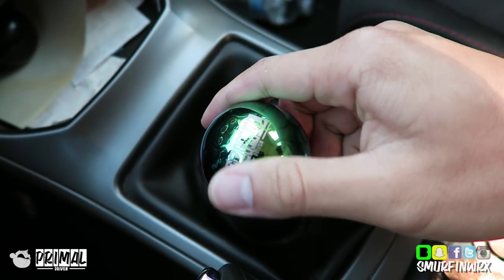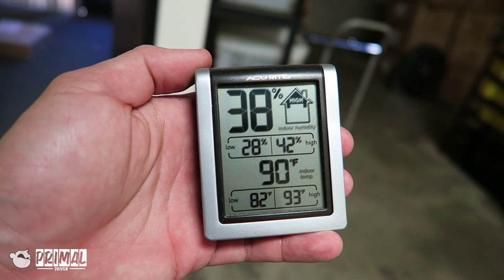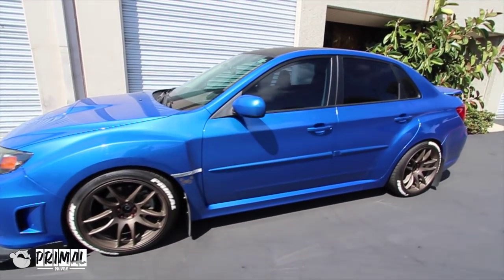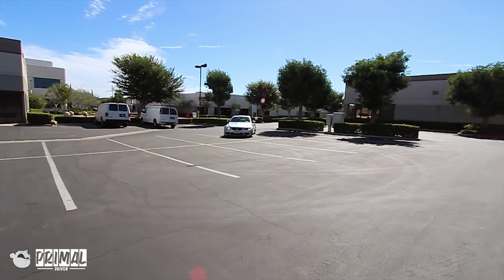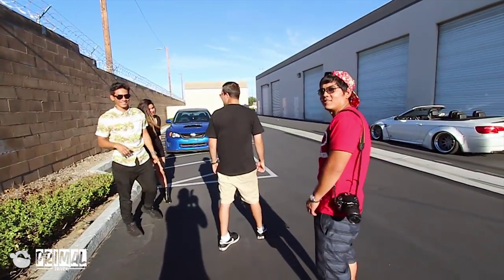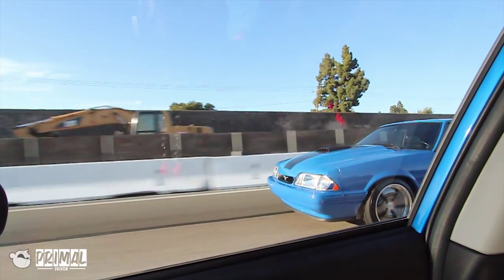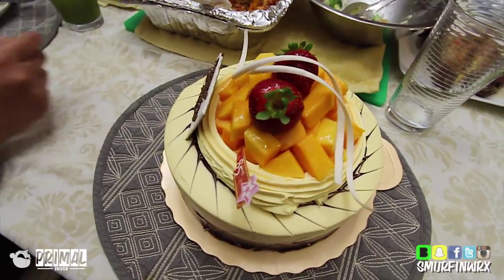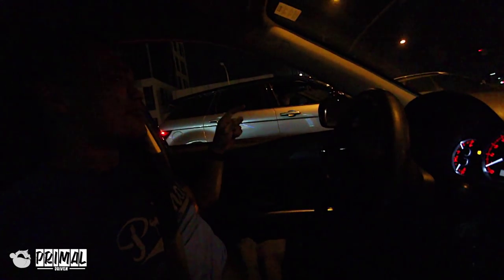Wide Body M3 Burn Out Rollers Video Shoot SmurfinWRX Vlog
Crazy fun day! Owners @MattSubie @Gabe_m3 and @thegoodlifecarclub came out to film!